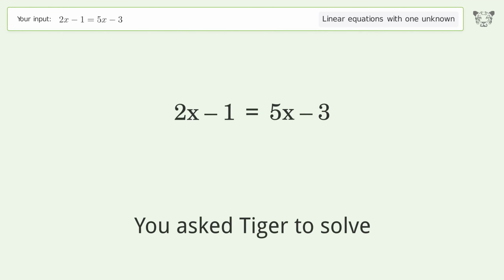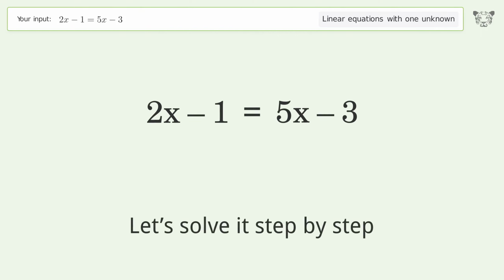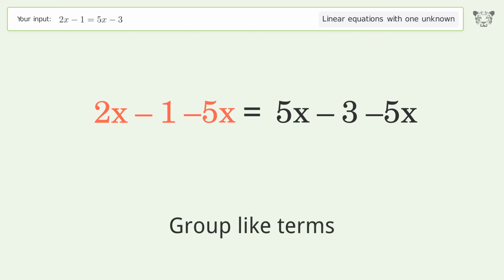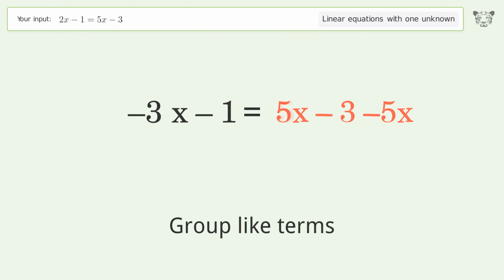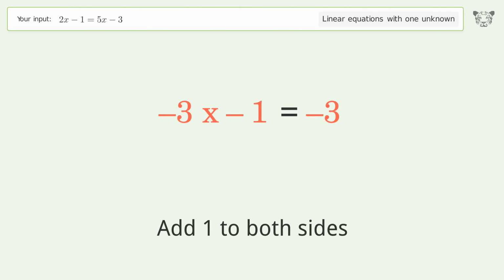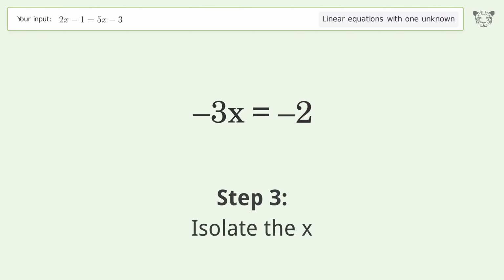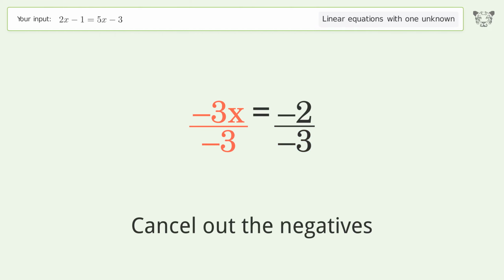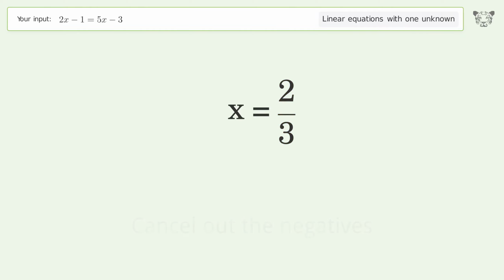Solve 2x-1=5x-3: Linear Equation Video Solution | Tiger Algebra